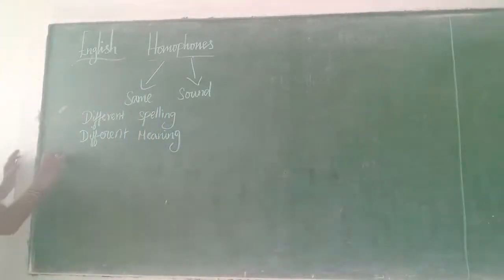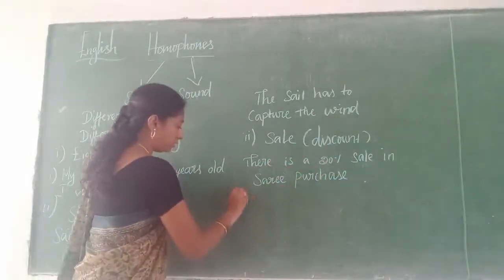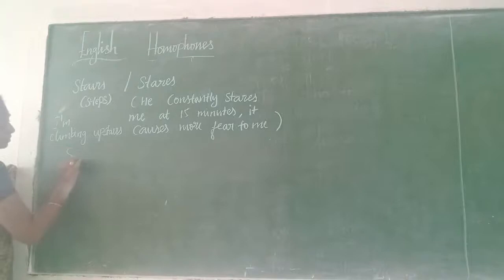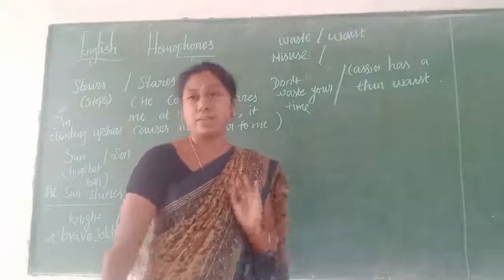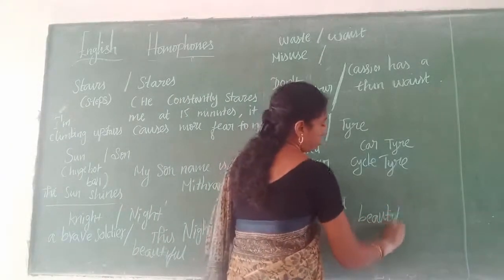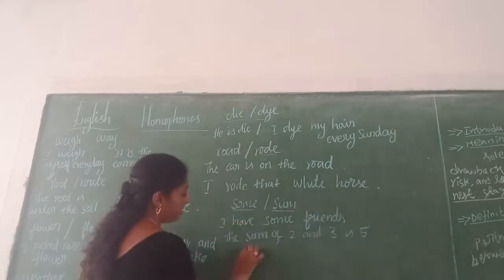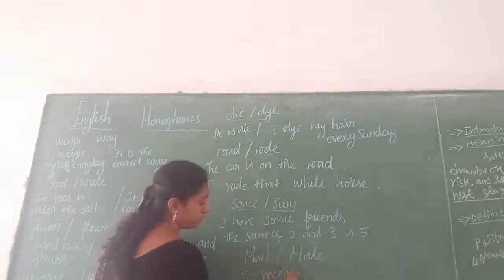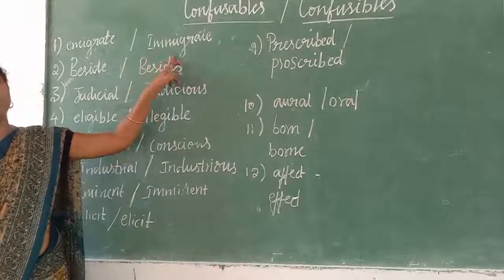Homophones and Confusables